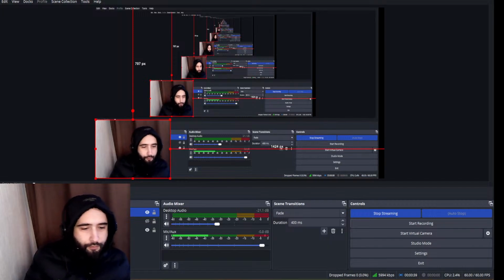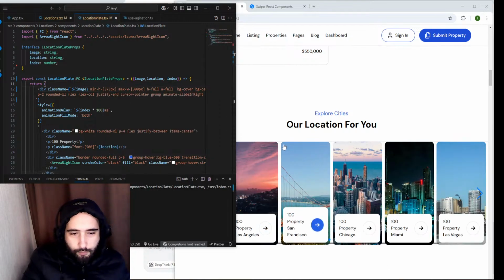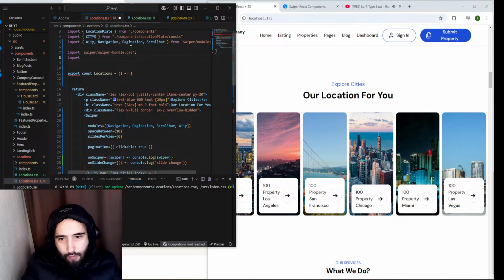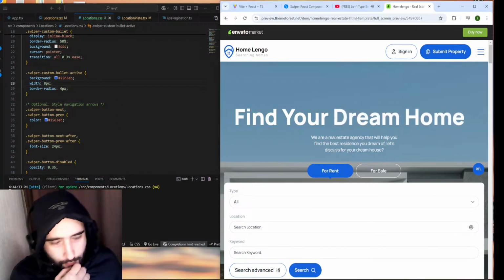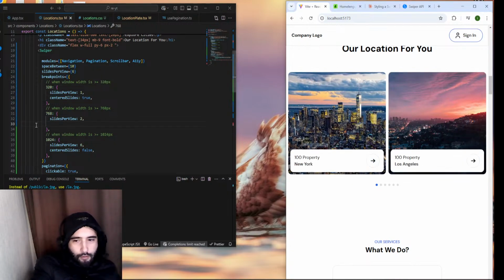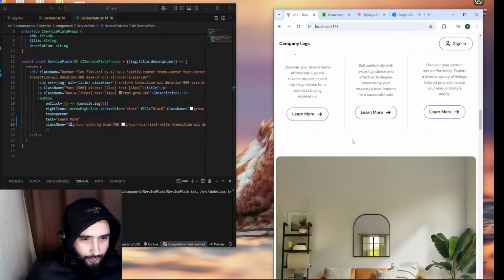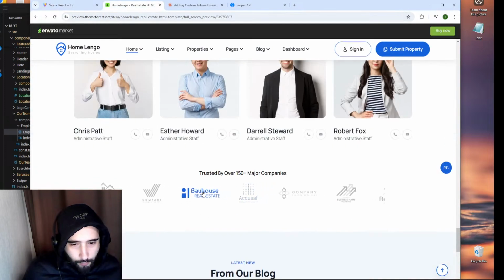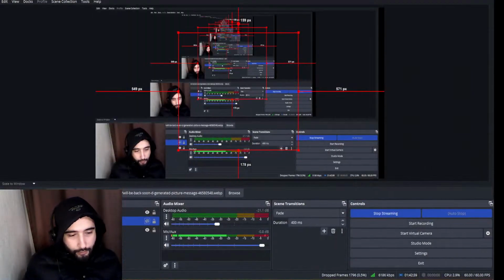Building Full-Stack Real Estate Web Application with React & Nodejs & Claude day 15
Coding Live, Building Full-Stack Real Estate Web Application with React & Nodejs
Tailwindcss, SQL db,
Setting up Zustand for state management, React Router